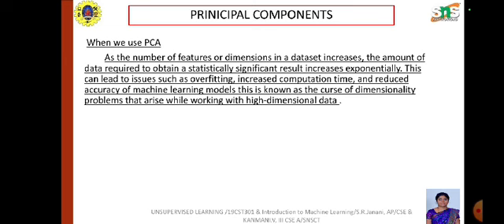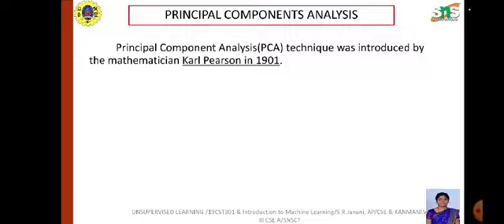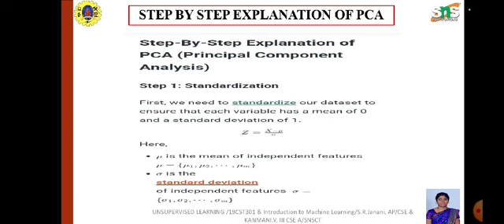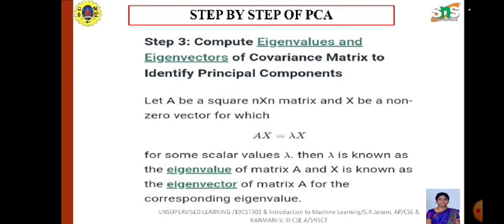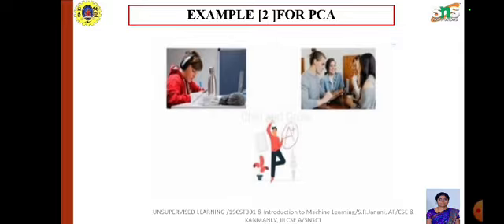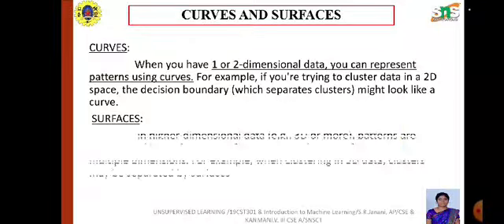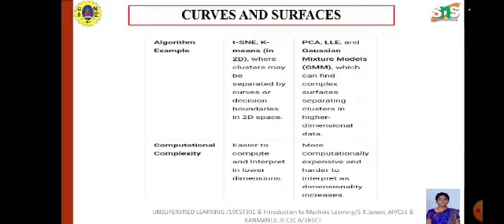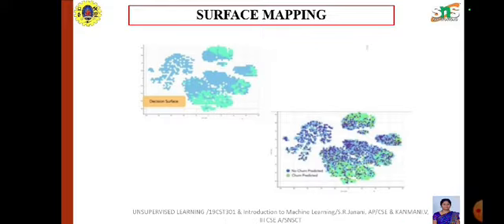Principal Components Analysis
Principal Component Analysis (PCA) is a dimensionality reduction technique used to transform high-dimensional data into a lower-dimensional form while retaining most of the original variability. It works by identifying the "principal components" or directions in which the data varies the most. These components are linear combinations of the original features, ordered by the amount of variance they explain. PCA is commonly used for data visualization, noise reduction, and feature extraction, simplifying complex datasets while preserving essential patterns and relationships.